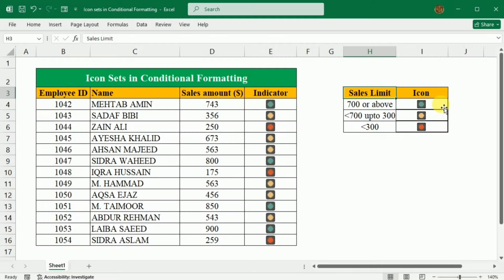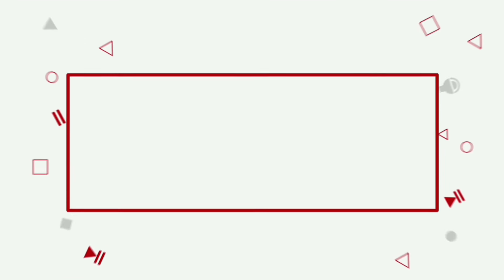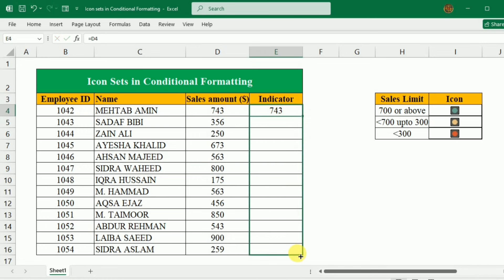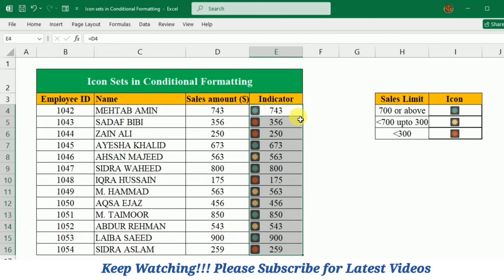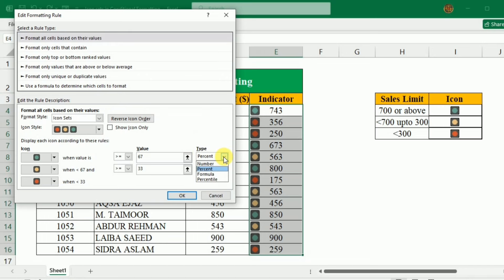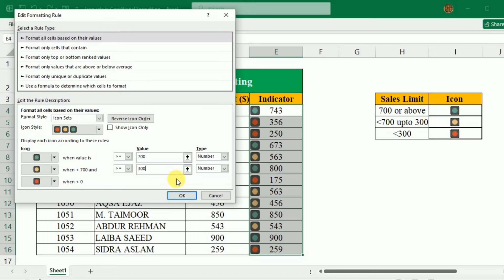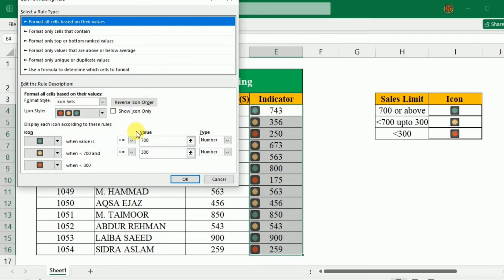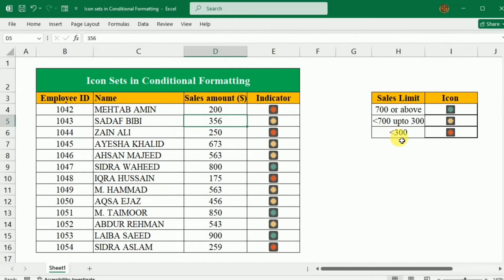Excel Tutorial: How to Use Icon Sets with Conditional Formatting | Visualize Data Easily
In this Excel tutorial, learn how to use **Icon Sets with Conditional Formatting** to make your data more visual and easier to interpret. Icon sets—like arrows, stars, and traffic lights—can highlight trends, performance, or comparisons, making your spreadsheets look professional and engaging. Whether you’re tracking sales, goals, or KPIs, icon sets will enhance your data analysis skills.

In this video, you’ll discover:
- How to apply **Icon Sets in Conditional Formatting**
- Tips to customize icon sets based on your criteria
- Practical examples of visualizing data with icons
- How to make your spreadsheets more insightful and easier to read